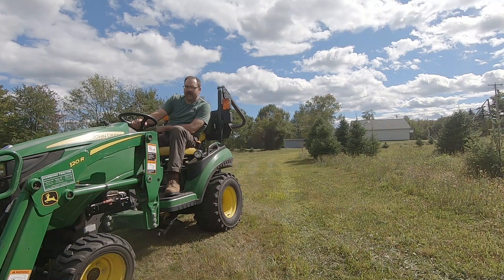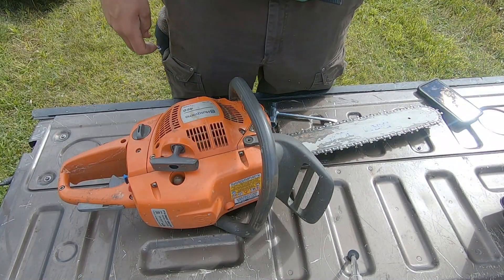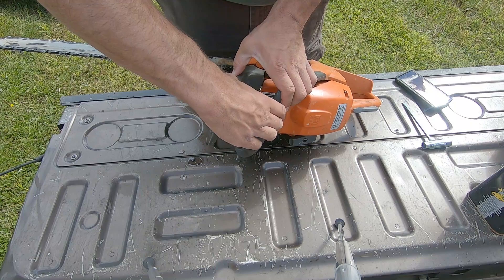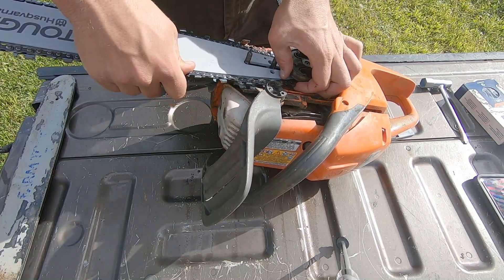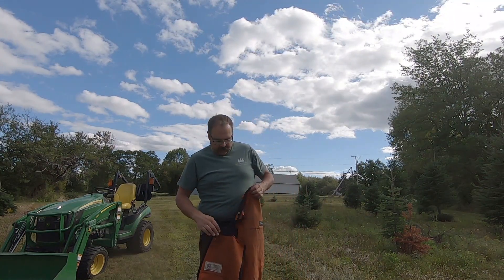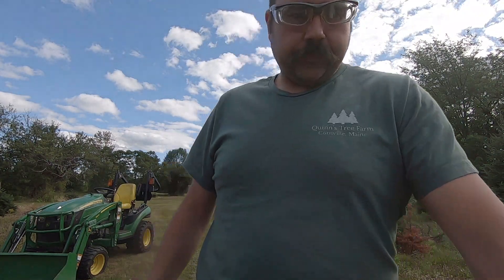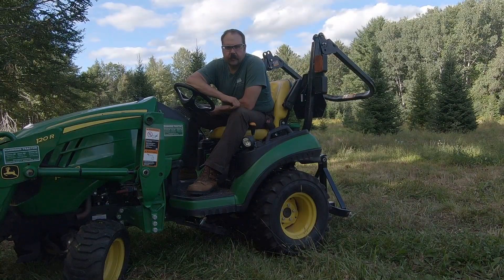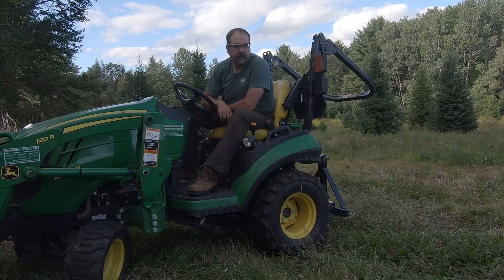Overview of the Husqvarna 460 Chainsaw|Stumping the North Field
We give you an Overview of the Husqvarna 460 Chainsaw in this episode.  We go over replacing a chain, and some of the safety equipment we use.  Then we get back into the North Field to work on preparing it for next year's planting

Quinn's Tree Farm is a small Choose and Cut Christmas Tree Farm in central Maine.  We offer Choose and Cut Balsam Fir trees, and as we expand, we plan to add other items to our farm.

for more information and merchandise.